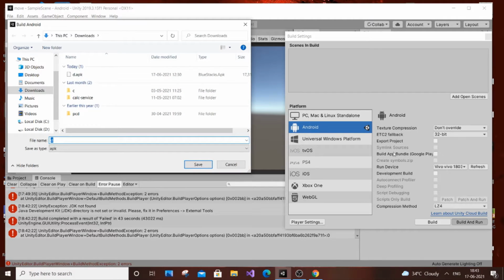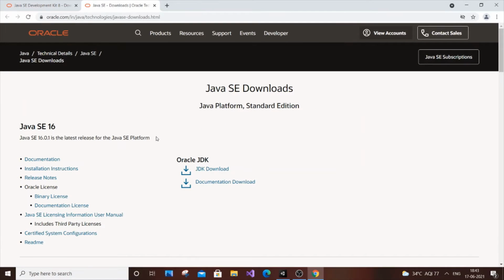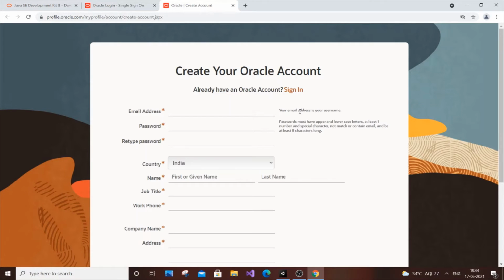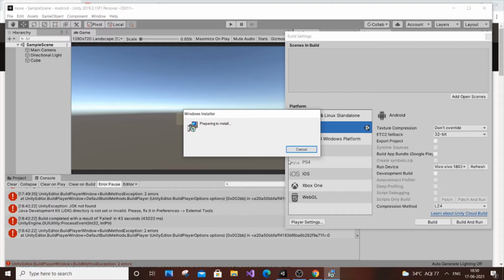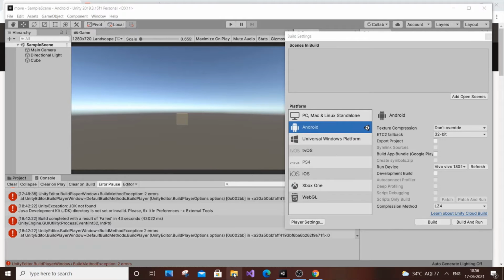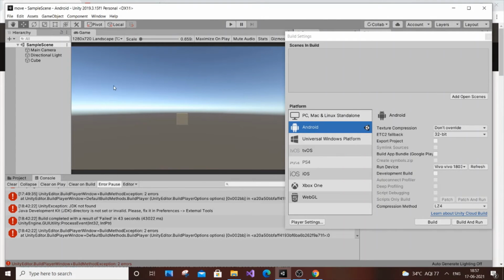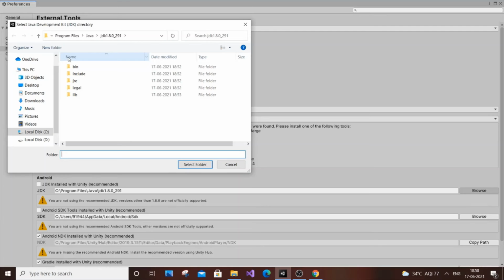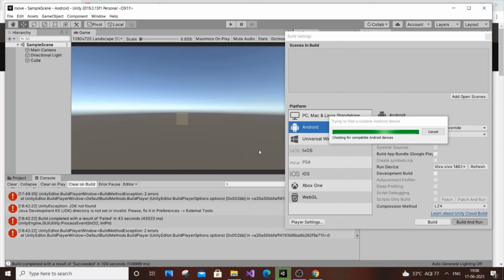JDK directory is not set or invalid in Unity solved | Java Development kit not found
How to solve JDK directory is not set or invalid in Unity is shown